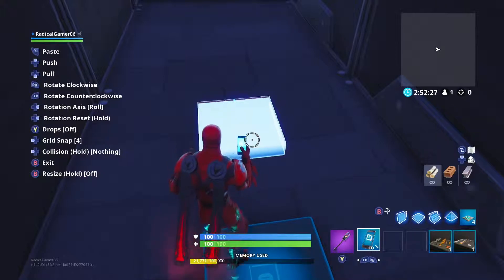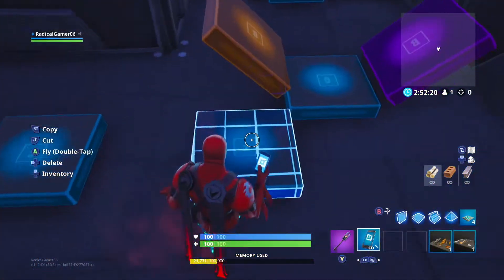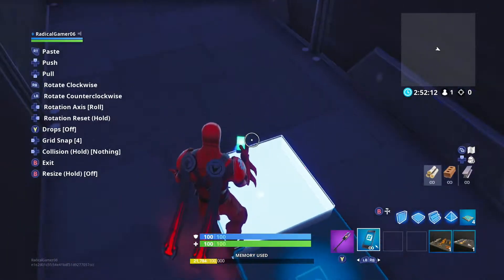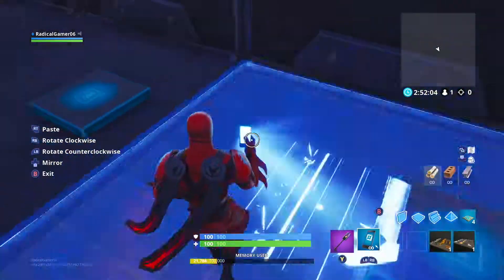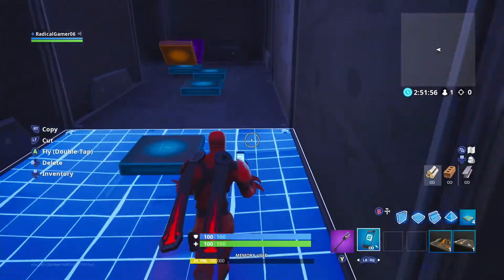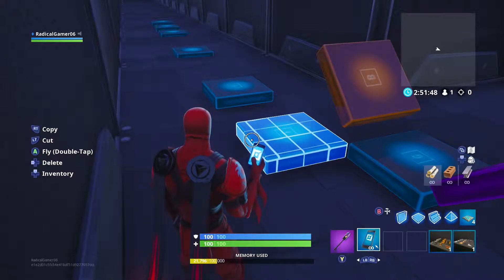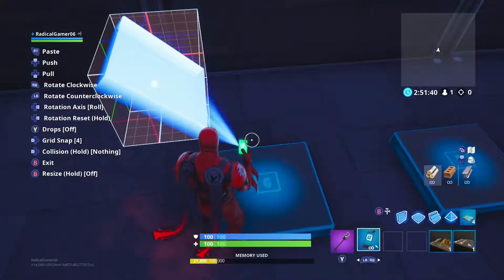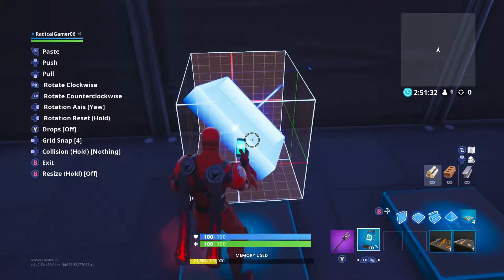Fortnite! GANG GANG GANG GANG!!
Radical Gamer06 is turnin' up!!

This game is the property of Epic Games.